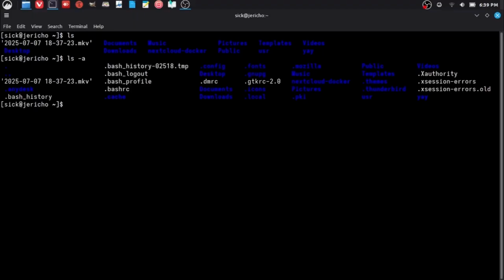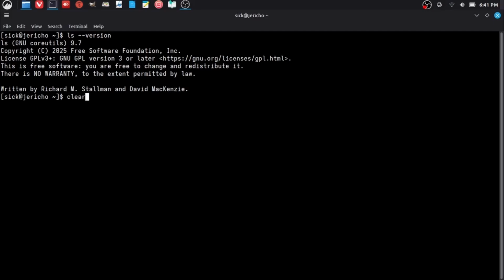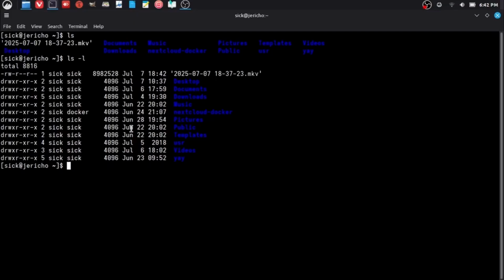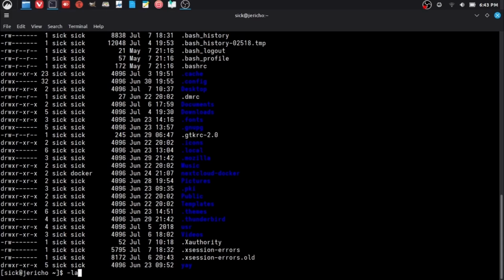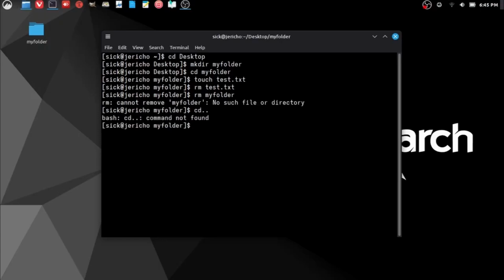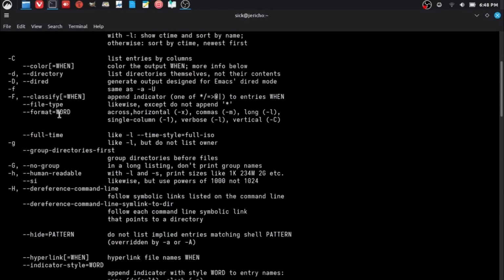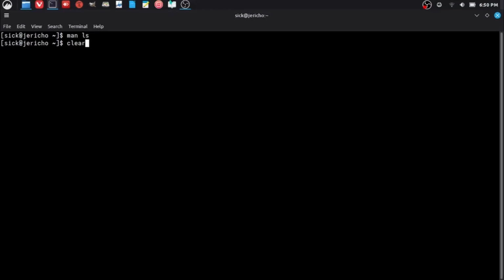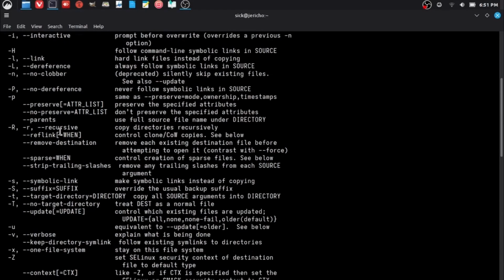Linux Flags & Options Explained | Beginner's Guide with Real Examples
Unlock the full power of Linux commands with this beginner-friendly guide to flags and options! 🚀 In this video, I explain what command-line options are, the difference between short flags (-l) and long options (--help), and how they change the behavior of Linux commands like ls, rm, and cp. You'll also learn powerful analogies, like how options are the weapons/tools that make your commands smarter and more flexible. 🔧 Topics Covered: What are flags and options in Linux? Short vs Long options Real-world examples (ls -la, rm -rf, cp -r) How to break down long commands Tips to discover available options 📌 This video is perfect for: Linux beginners Terminal users Students learning shell scripting 👉 Subscribe to Linux 4 Noobs for more beginner-friendly tutorials every week!